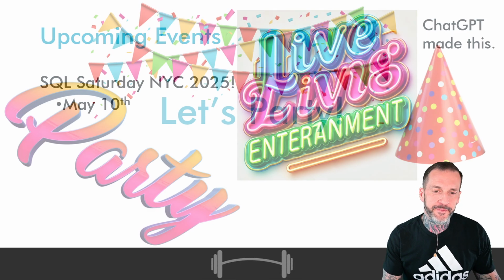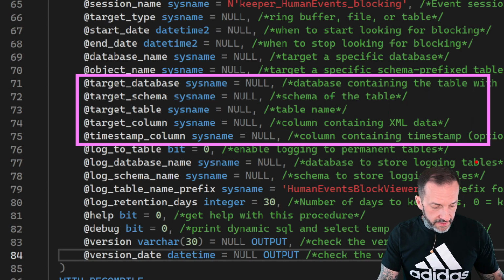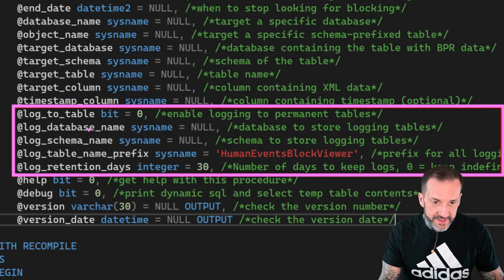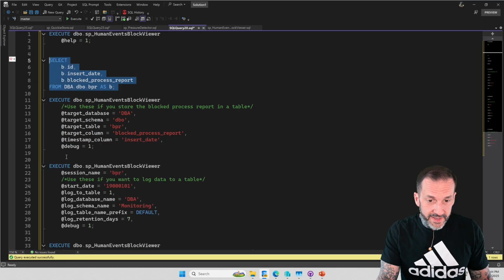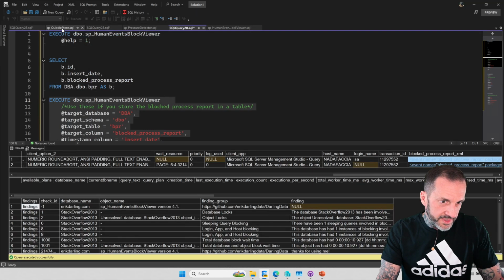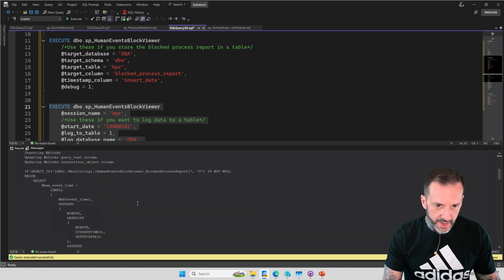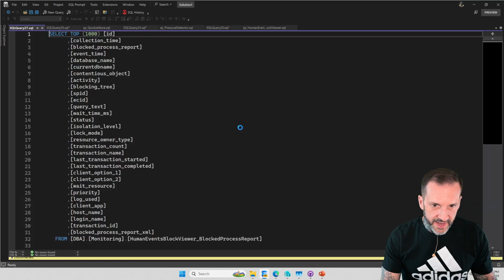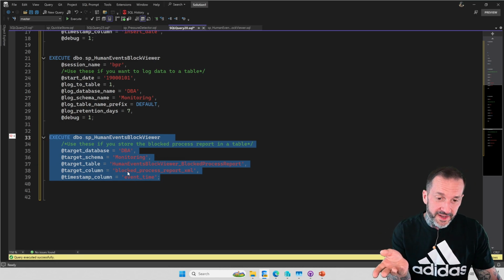Recent Improvements to sp_HumanEventsBlockViewer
In this video, I delve into recent enhancements to SP Human Events Block Viewer, a powerful tool designed to parse and analyze block process report XML data in SQL Server. I explain how the script has evolved, adding functionality such as reading from a target table and logging parsed results to another table, making it even more versatile for those who manage large volumes of blocking events or store this information centrally. Additionally, I walk through the new parameters introduced with these updates, demonstrating their usage in practical scenarios. Whether you're looking to improve your understanding of blocking issues or streamline your data management processes, SP Human Events Block Viewer offers valuable insights and tools that can help optimize your SQL Server environment.

CHAPTERS

00:00:00 - Introduction
00:00:29 - Recent Improvements Overview
00:01:29 - Sponsorship and Support
00:02:30 - SP Human Events Block Viewer Overview
00:03:04 - New Parameters Explanation
00:05:31 - Logging to a Table
00:06:38 - Debug Mode and Dynamic SQL Results
00:07:12 - Verifying the Log Table
00:08:46 - Conclusion

💬 CONNECT
Ask questions at Office Hours